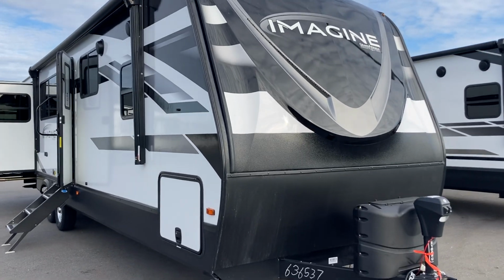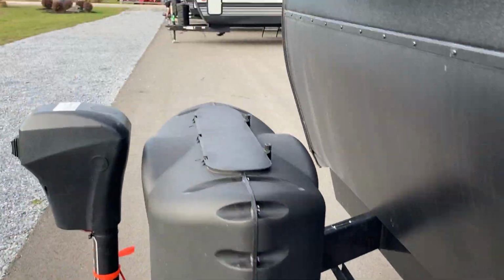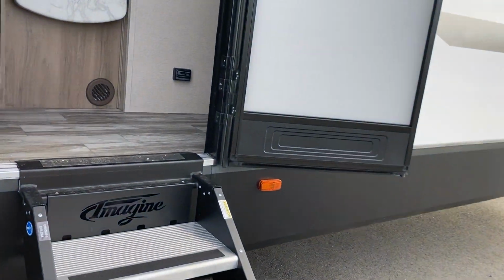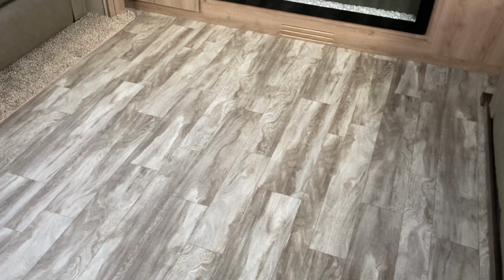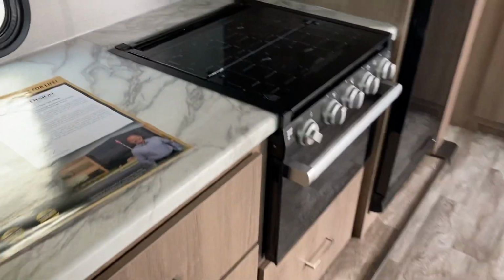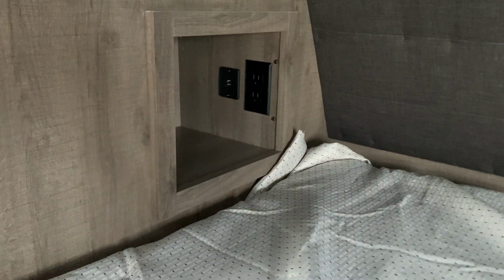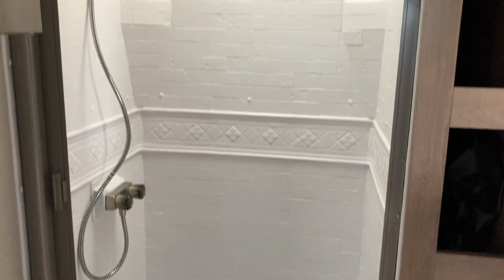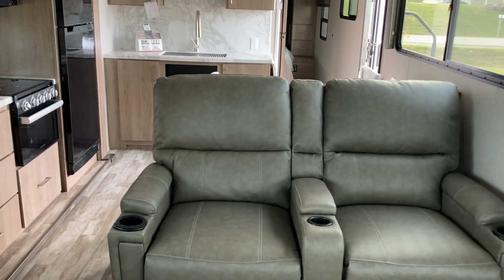2022 Imagine 3100RD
My favourite floor plan! The social space can’t be beat! Two trifold couches and and a set of theatre seats crest a domestic feel living room. All new solar package included in this unit powers your huge 12V fridge. Updates exterior graphics package, app controls and more!